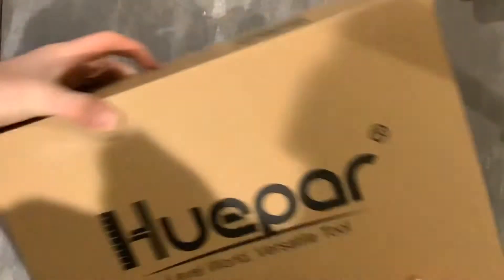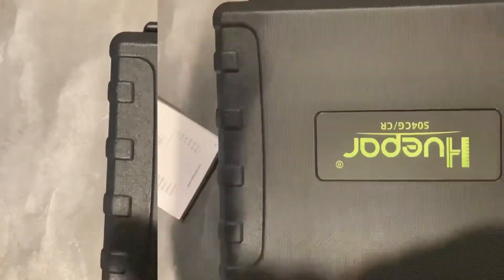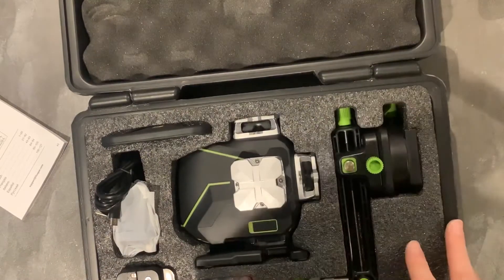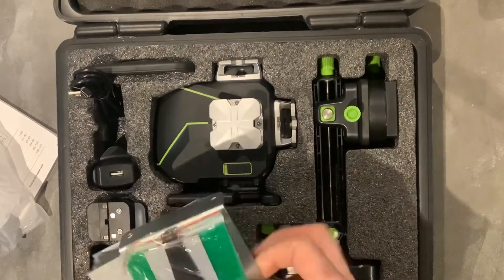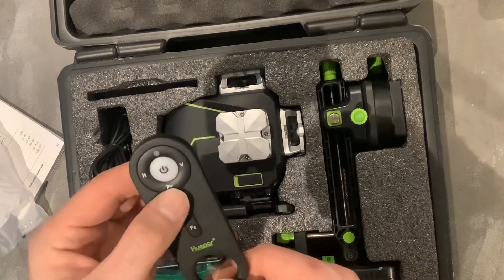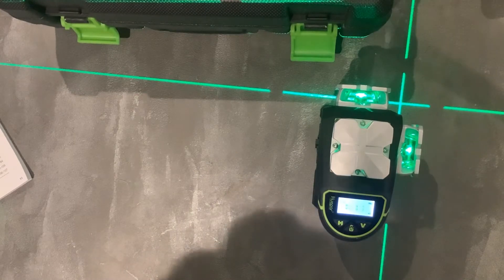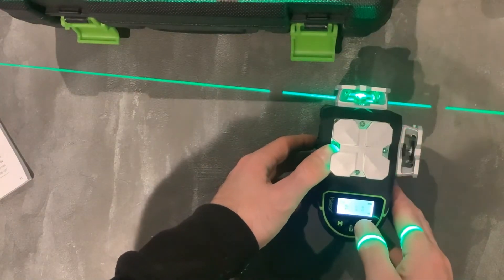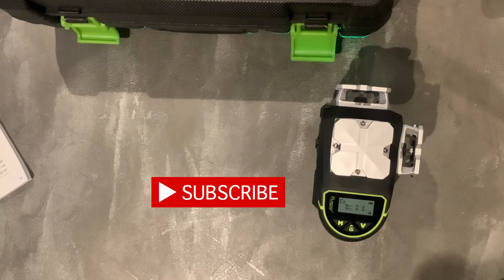Huepar S04CG laser level - unboxing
An unboxing of huepars S04CG 4x 360 laser level.

A view of everything included in the box and some of the the features of this laser.